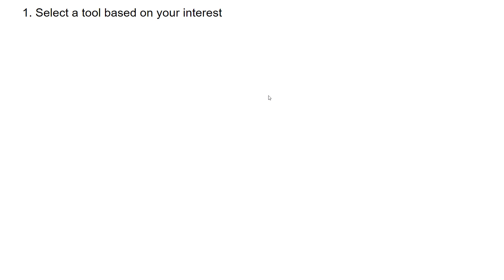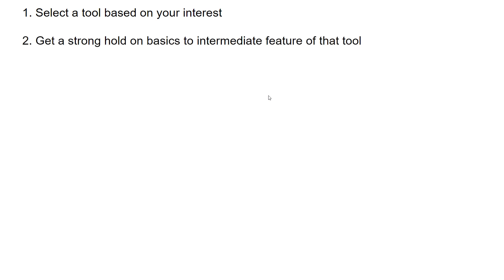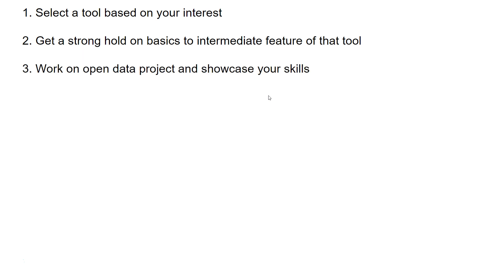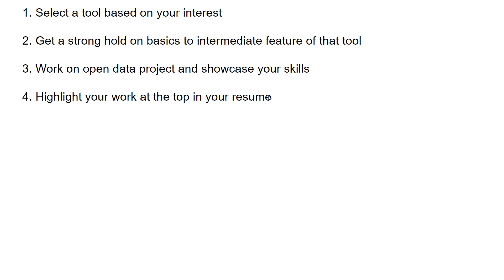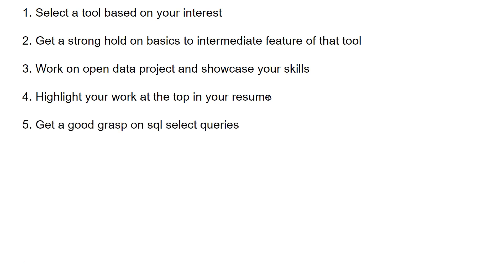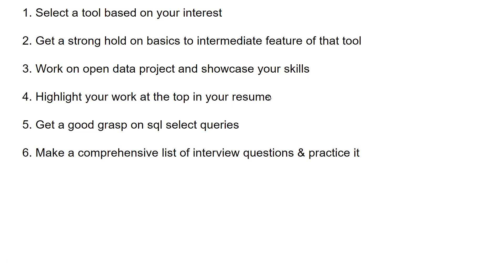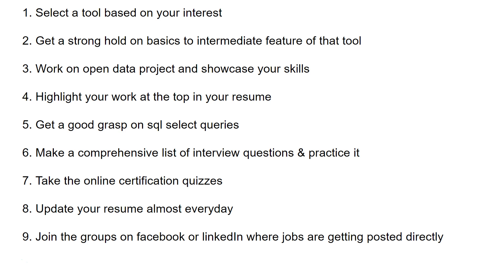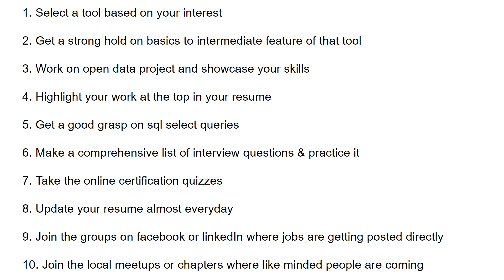How can I get a job as Data Analyst or Data Visualization Developer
In this video I have talked about frequently asked question which is "I am fresher and how can I get a data analyst job" or "I want to switch my domain to data analytics". Here I'll cover some of the points that I discuss in my training program to get a data analyst job or data visualization developer job